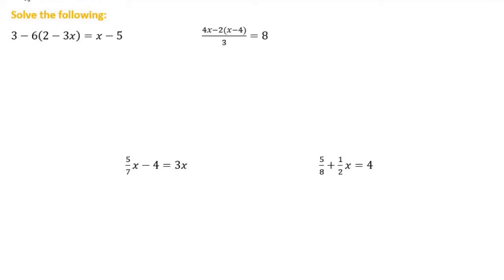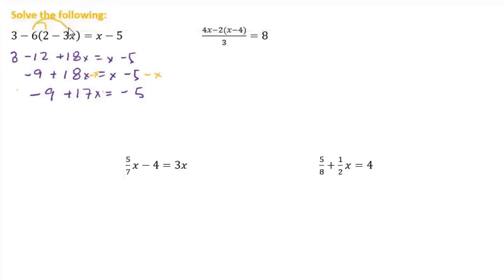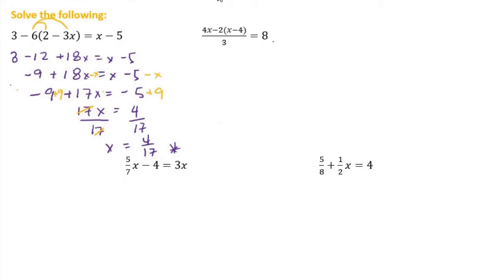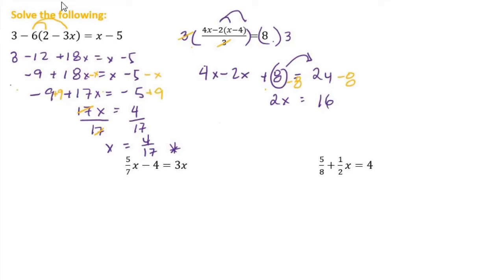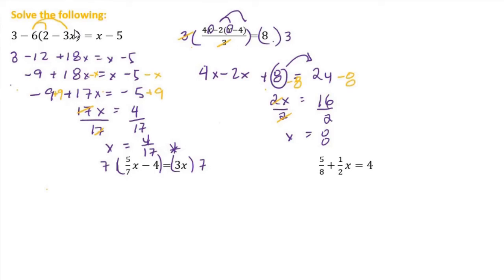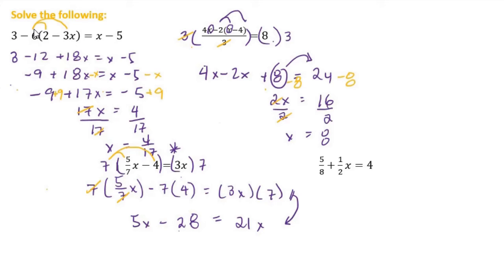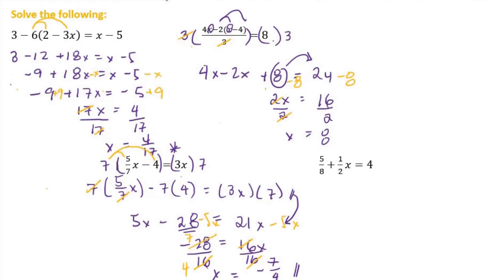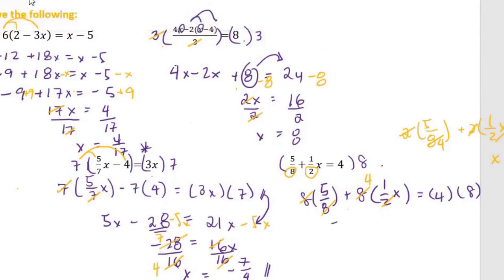Introduction to Solving Equations